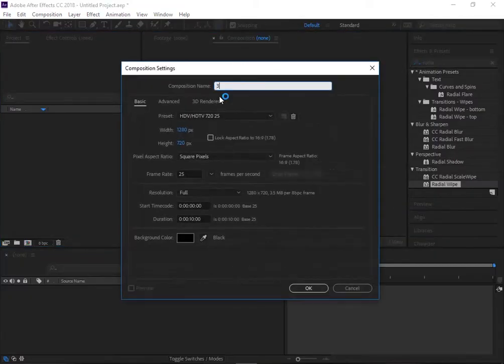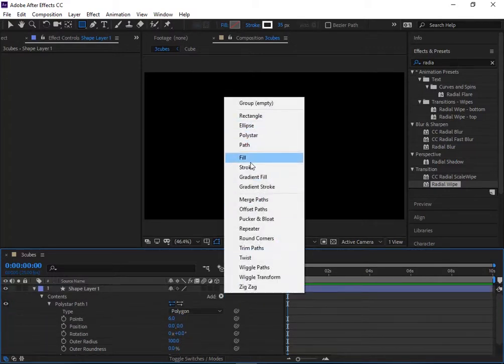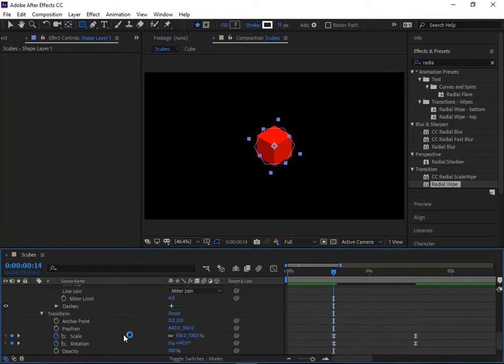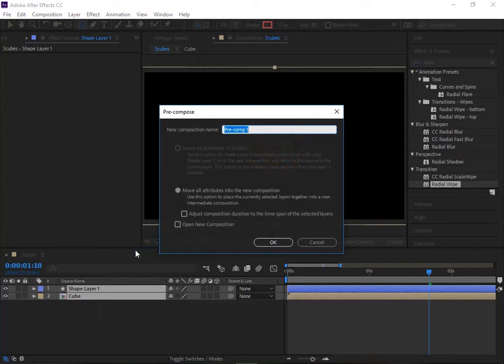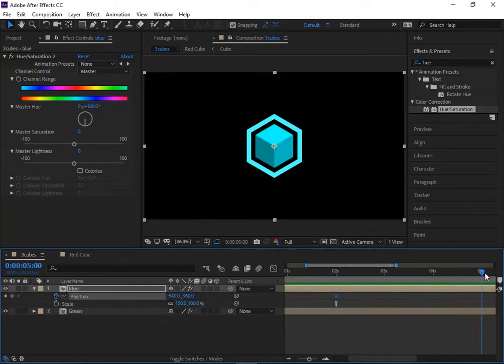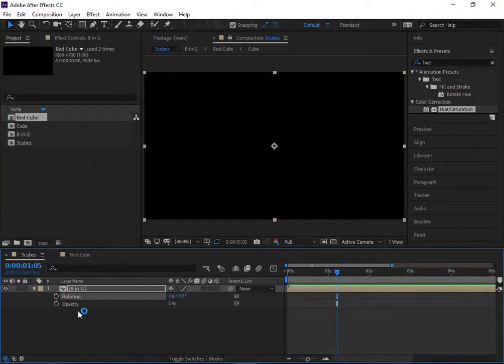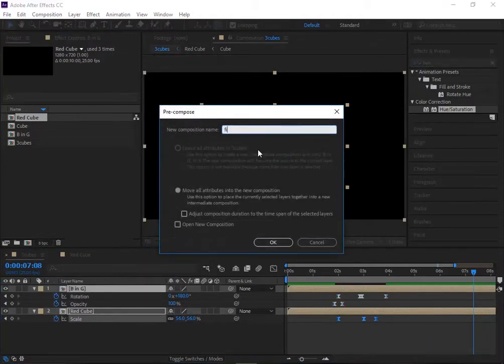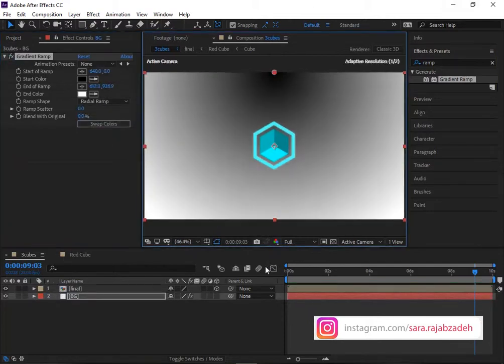How to Create 3 Cubes Faster with Precompose and Redial Wipe EFX In After Effects Tutorial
Hello everyone, welcome back to my After Effects Tutorial. in this video you see:
1) How to create 3 cubes of a cube   2)Precompose   3) Radial Wipe Effects  4)Trim Paths
5)Hue/Saturation Effects
-3 cubes rotation

 In the next video you will see:
You will learn how to reveal your text or logo(Intro) In Adobe After Effects